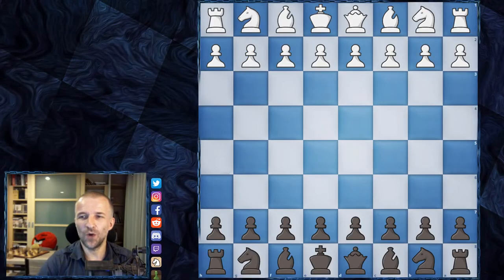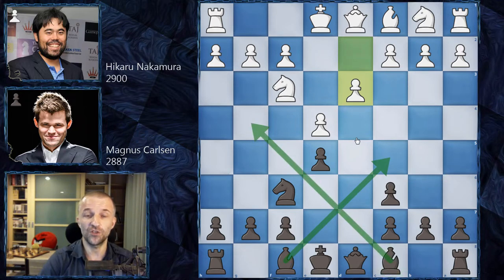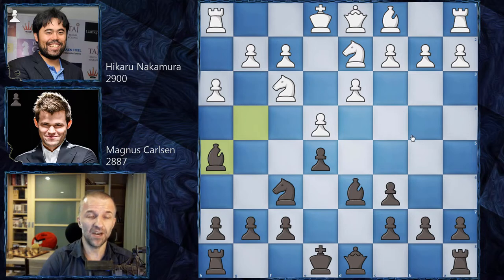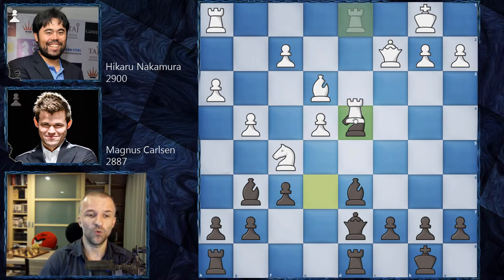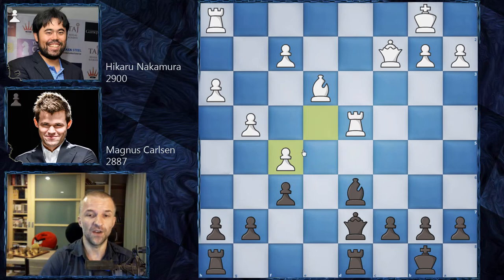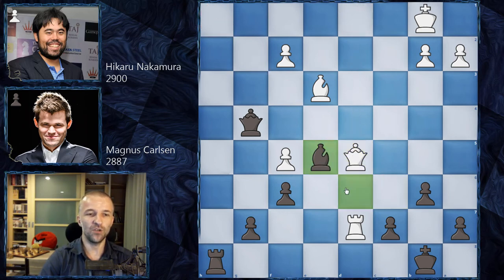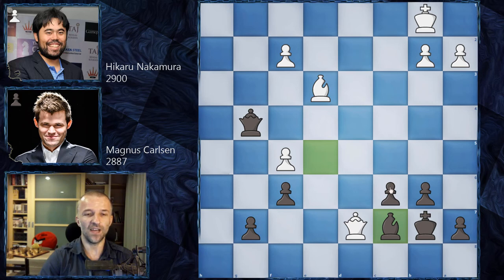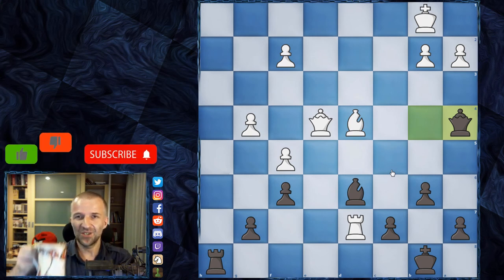Almost Armageddon, Almost | Nakamura vs Carlsen | Magnus Carlsen Chess Tour Finals 2020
Decisive blitz game of Grand Final, 2nd day. Quite an exciting game and the blunder was decisive. This is yet another Hikaru Nakamura vs Magnus Carlsen 2020 encounter. Both players are the best in MC Chess Tour and they met in the superfinal yet again. The first match was won by Hikaru and the second one belongs to Magnus.

The Magnus Carlsen Chess Tour Finals benefiting Kiva is the $300,000 4-player grand finale of the Tour and takes place from 9-20 August 2020 on chess24. Magnus Carlsen and Daniil Dubov won previous Tour events, while Hikaru Nakamura and Ding Liren qualified as the best performing players not to win an event (since Magnus won 3 out of 4). The semi-finals are best of 5 sets, while the final is best of 7. Each set consists of 4 rapid games with 15 minutes per player for all moves, plus a 10-second increment per move. If the score is tied 2:2 then two 5+3 blitz games are played. If still tied an Armageddon game is played, where White has 5 minutes to Black's 4, but a draw means Black wins the set. No draw offers are allowed before move 40.

Mordimer Chess focuses on the educational aspects of chess by showing the games of the best players in history but also current top tournaments games. We aspire to become the best chess channel youtube has ever seen and we believe watching videos with analyses like Magnus Carlsen chess games can help to learn chess and give you ideas on how to continue the game. Watching chess videos for intermediate players channels helps to improve your skills but also teach you how to enjoy chess in general. We strongly recommend following our videos to increase awareness in critical positions that can appear in your games. If you want to see quality content from the actual chess tournament 2020 online or Hikaru Nakamura chess games in the future, don't forget to follow the future best youtube chess channel and see you in the next one.

Hikaru Nakamura vs Magnus Carlsen, Magnus Carlsen Chess Tour Finals 2020
Ruy Lopez: Berlin Defense [C65]
1. e4 e5 2. Nf3 Nc6 3. Bb5 Nf6 4. Bxc6 dxc6 5. d3 Bd6 6. Nbd2 Bg4 7. h3 Bh5 8. Nc4 Nd7 9. Ne3 Nf8 10. Nf5 Ne6 11. g4 Bg6 12. Be3 c5 13. c3 Qd7 14. Qc2 O-O-O 15. O-O-O f6 16. Kb1 Kb8 17. d4 cxd4 18. cxd4 exd4 19. N3xd4 Nxd4 20. Rxd4 Bxf5 21. exf5 h5 22. Rhd1 hxg4 23. hxg4 Qe7 24. Qa4 b6 25. Qc6 Be5 26. Rd7 Rxd7 27. Rxd7 Qb4 28. Bd4 Bd6 29. Qe4 Qa4 0-1

0:00 Start
0:07 Introduction
2 Game analysis

BTC: 3PS4MzhvGxf1UMy9Jy6oKyDfmq6RLTHy2M
ETH: 0x8B6f7C1eE5D683fEF0F58d37aB855244fED966Df
LTC: MBqUjZteEa4c6ANi7HGM538btTxii41T1r